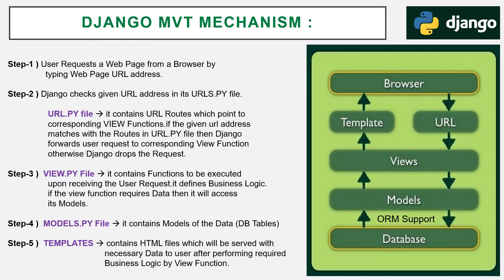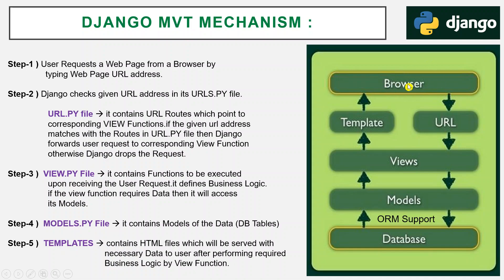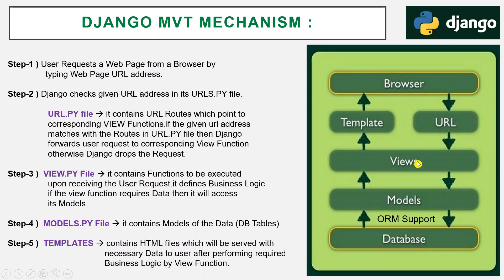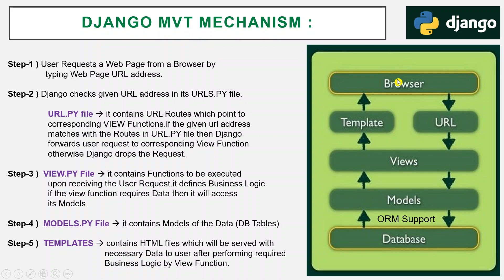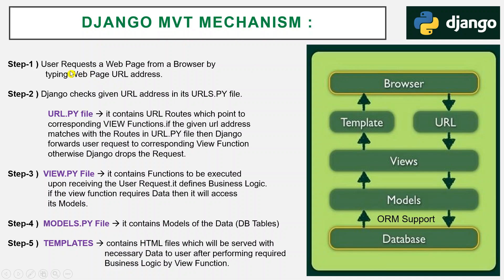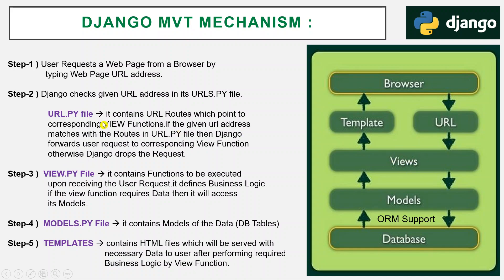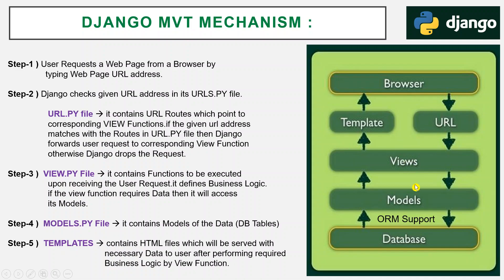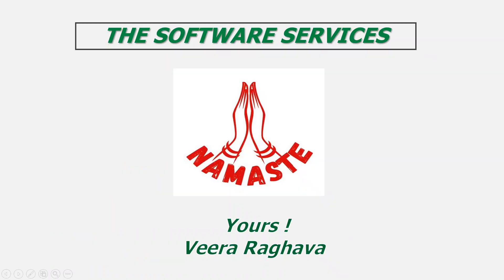04 Django MVT Mechanism